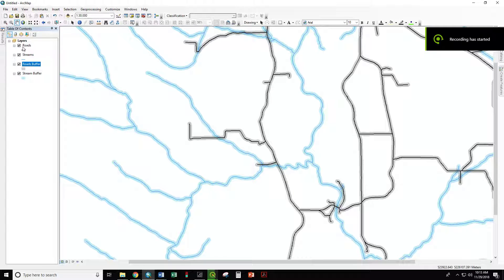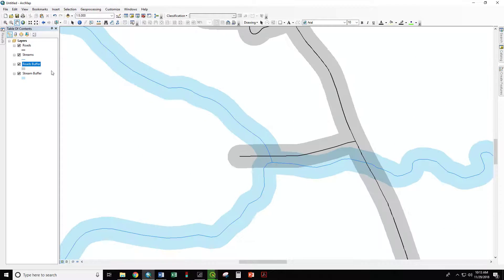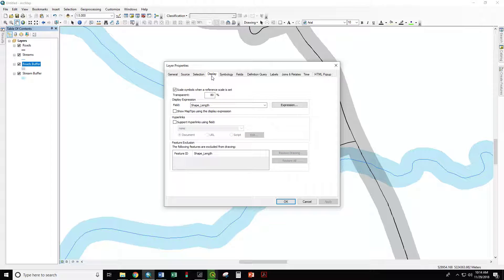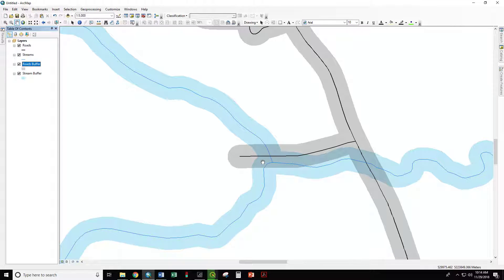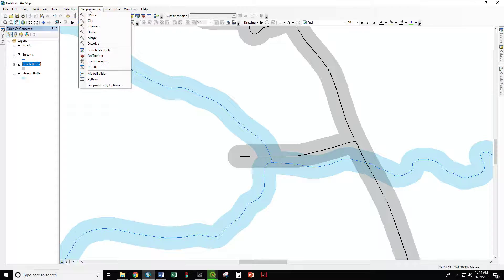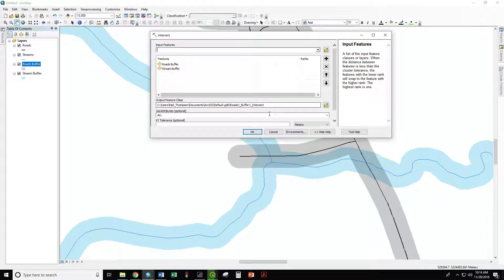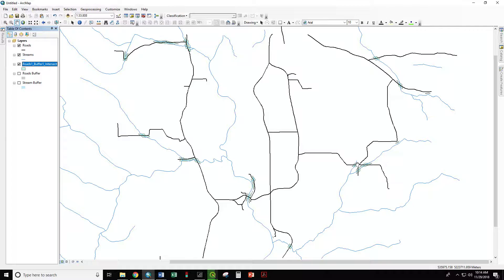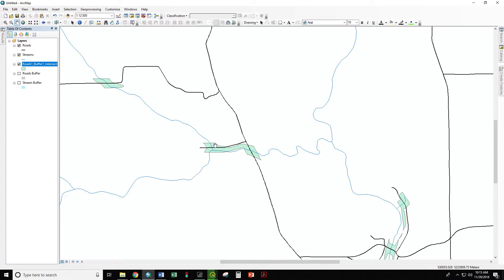Intersect Tool in ArcMap 10.5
Basic use of the Geoprocessing tool "Intersect" to show areas where the buffers of roads and streams overlap.